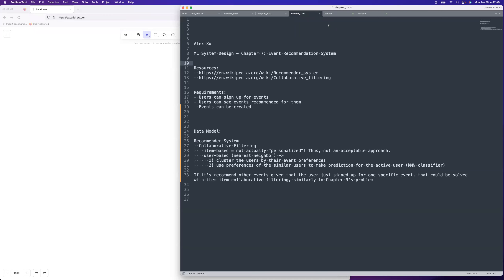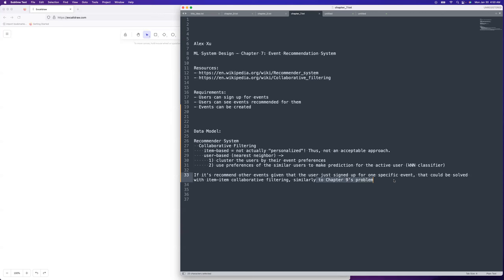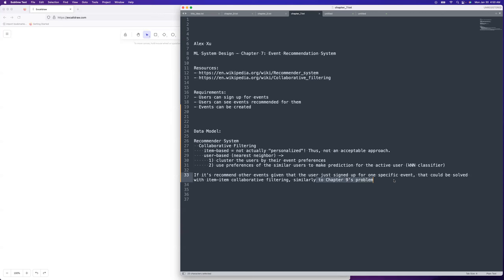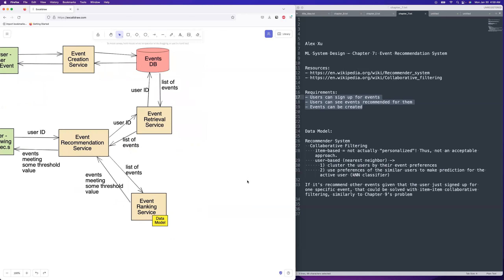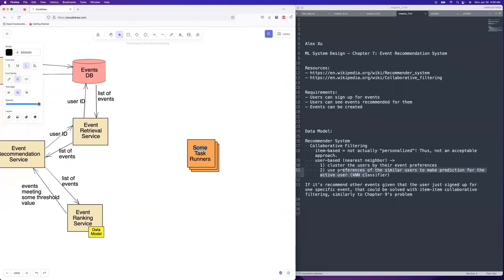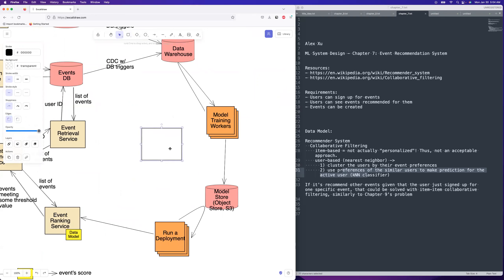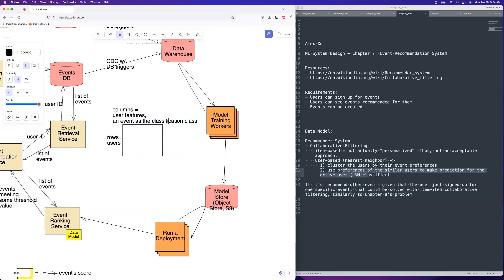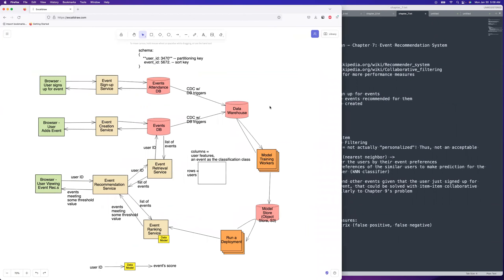Alex Xu Book Prediction | Chapter 7: Event Recommendation System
System design for "Event Recommendation System" by a FAANG Sr SWE that has reviewed over 100 design documents 📚

Here's a link to our discord channel where I organize the live discussions every weekend:

Machine learning system design interview
ML system design interview